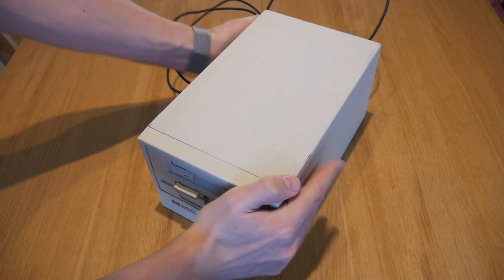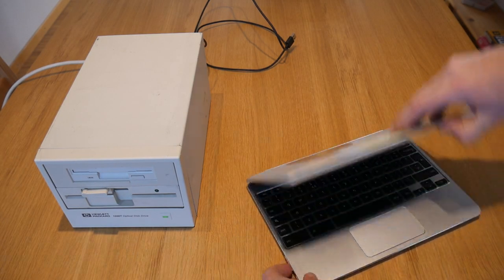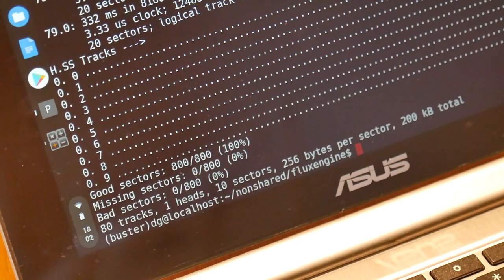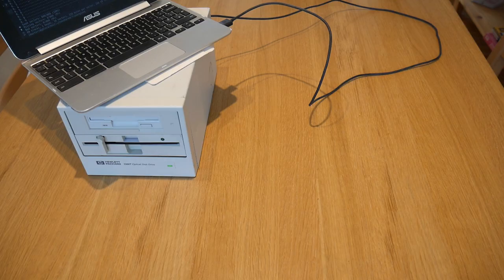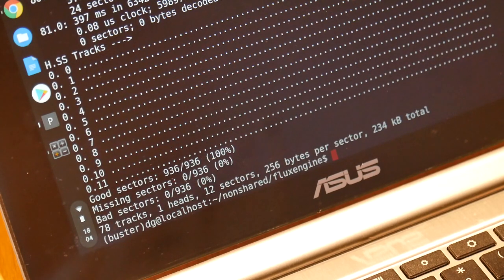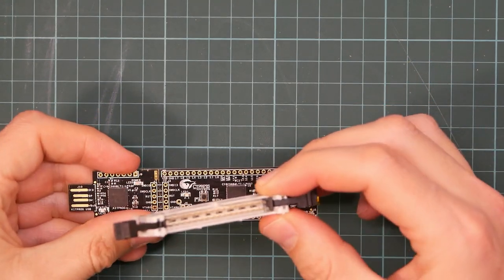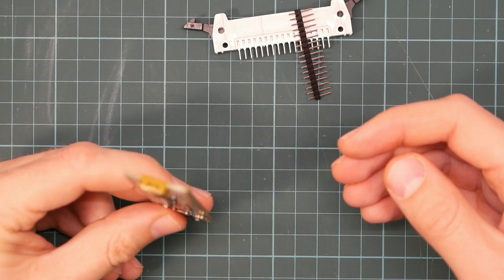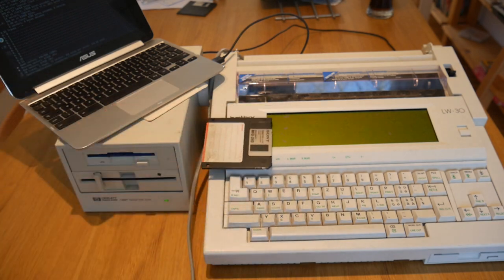Hjalfi reads floppy disks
In which yr hmbl svt demonstrates his latest project: the FluxEngine, an ultra-cheap floppy disk drive controller allowing you to connect a floppy drive to a modern machine and read (and write) classic computer formats. Yes, even the ones PCs normally can't handle.

for the documentation; the source code is It's all MIT licensed --- do what you like with it.